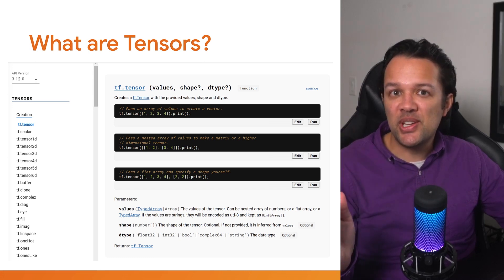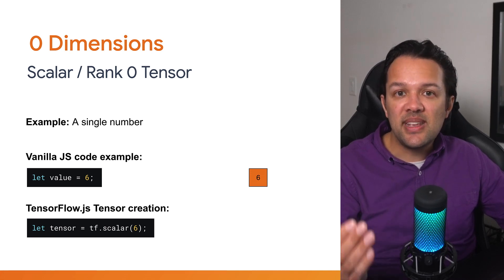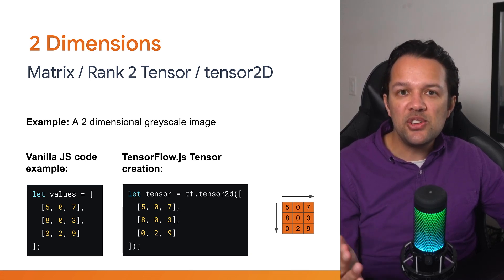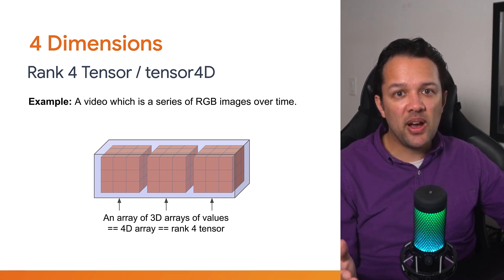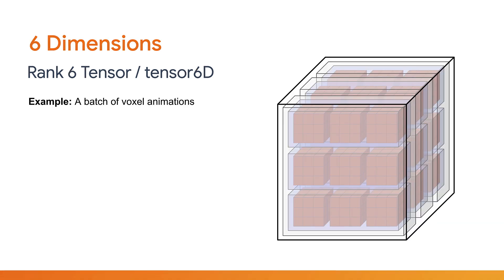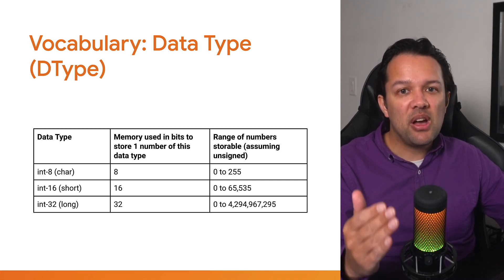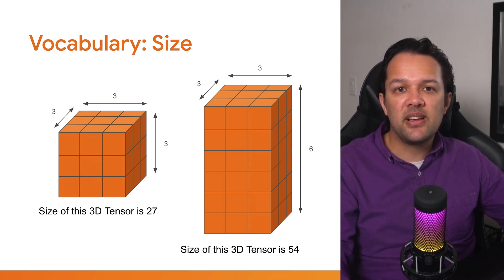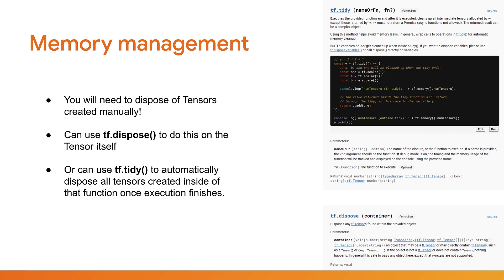TensorFlow fundamentals: What are tensors in TensorFlow.js?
Learn all about Tensor fundamentals in this video before you learn how to use raw TensorFlow.js models. TensorFlow is after all named after it, so as you may have guessed, it is pretty key to the subject. Learn about Tensor dimensionality, rank,  shape, size, axis and more to get confident using them later in the course.